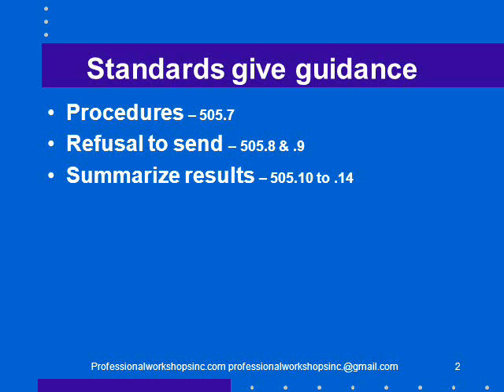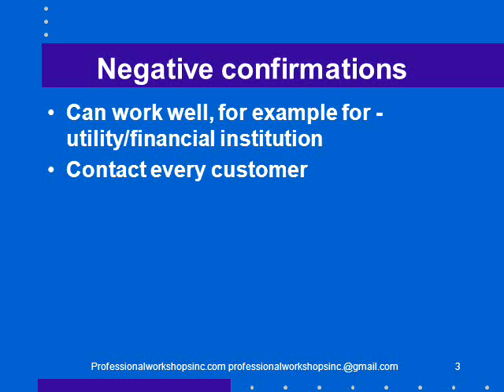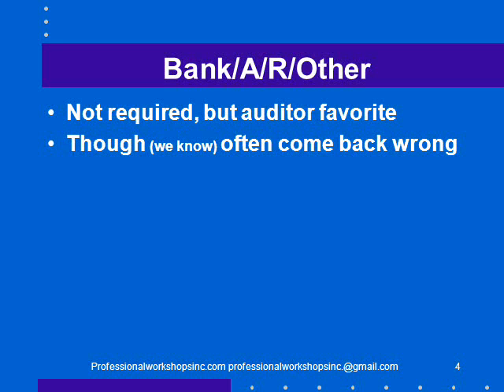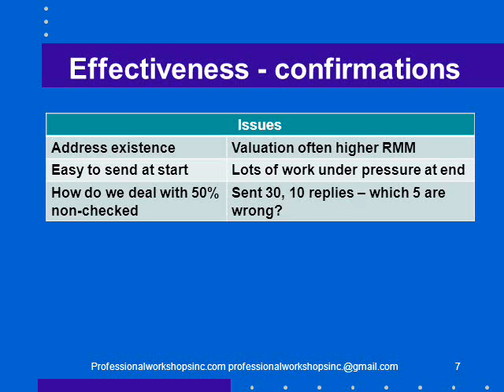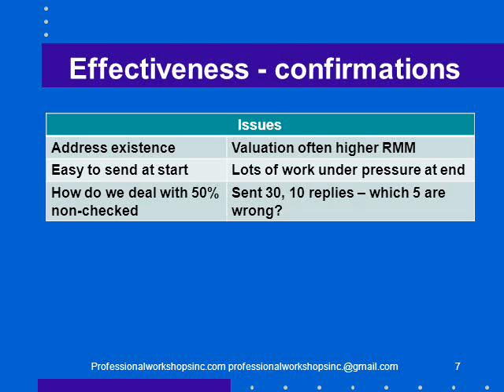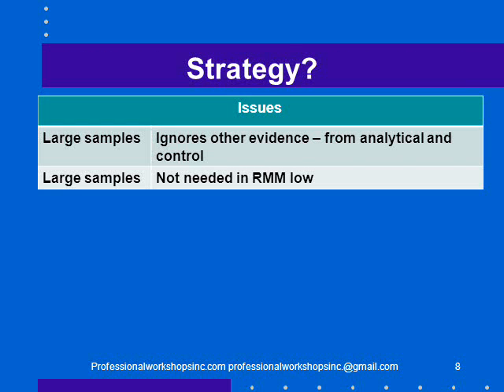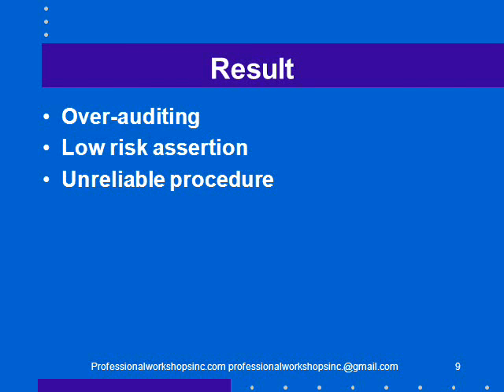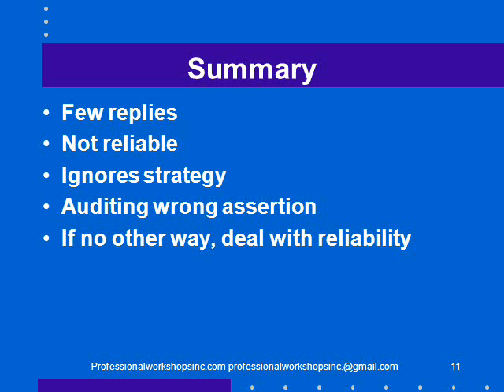505 External Confirmations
In this module, the requirements for external confirmations are discussed.  The fact that professional standards warn that confirmation may be unreliable is discussed as well as alternative approaches.